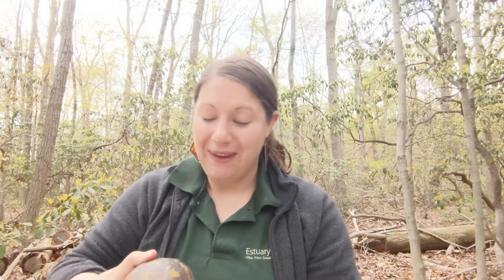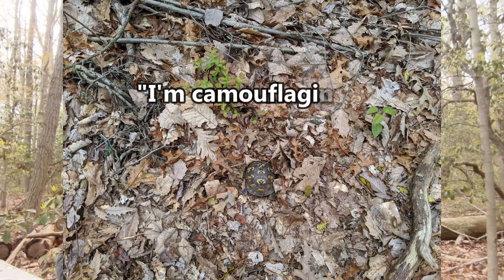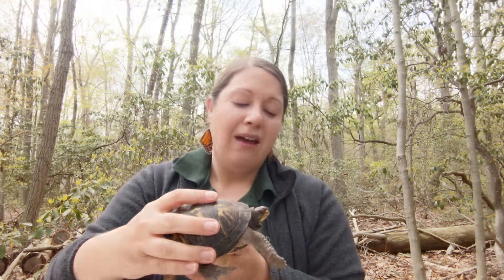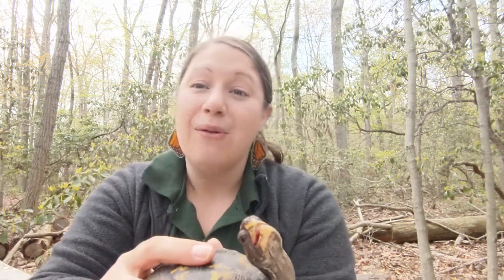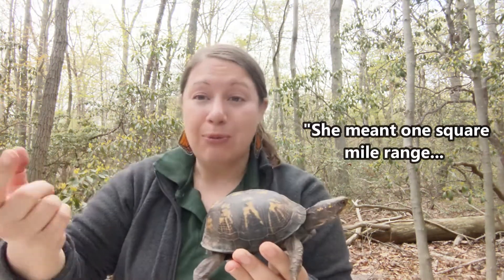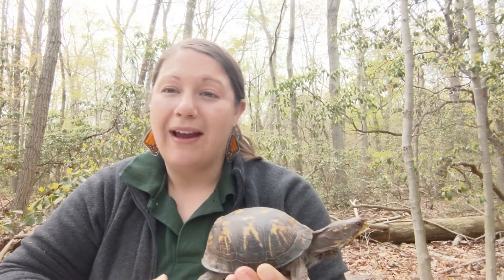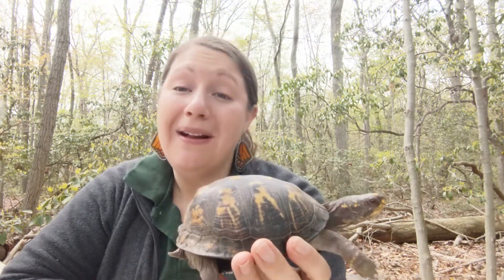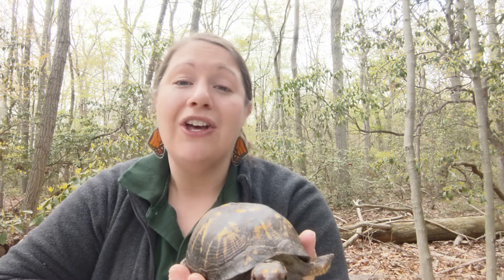Meet a Critter - Eastern Box Turtle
We've got another "Meet a Critter" for you today! How much do you know about the Eastern Box Turtle? Tune in to learn a few facts and let us know what you found the most interesting!